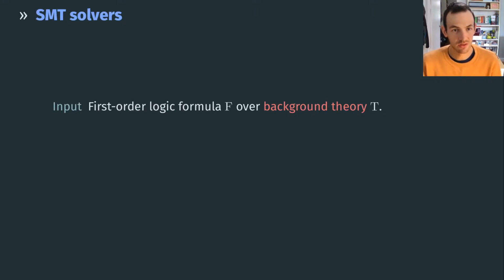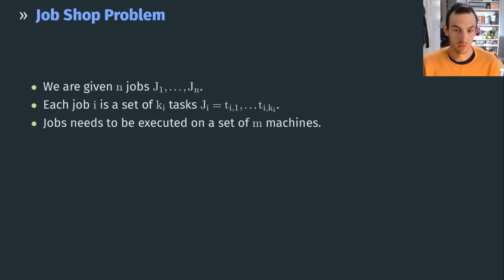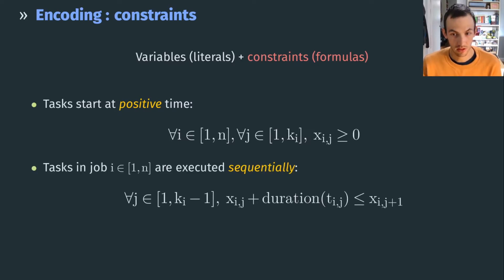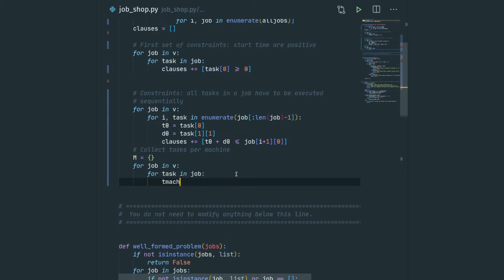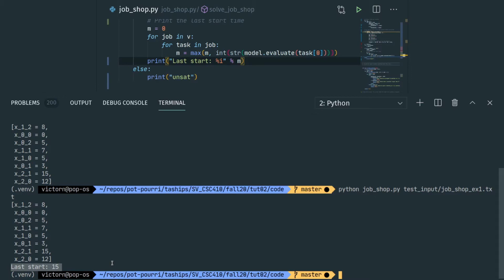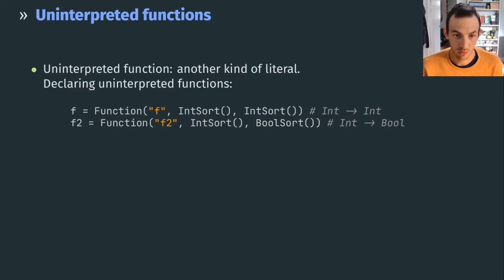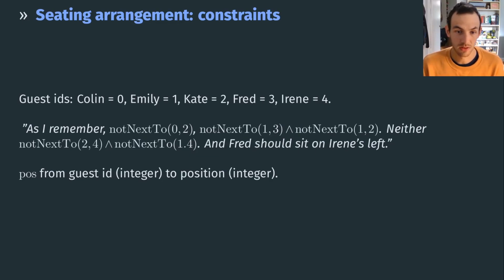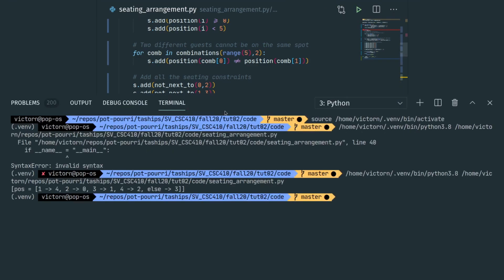Tutorial / SMT for problem solving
This tutorial is an introduction on using Z3 as a SMT solver to solve some problems. We briefly introduce the commands necessary to write formulas in Linear Integer Arithmetic and using Uninterpreted Functions, and encode two problems as formulas: the Job Shop problem, and a seating arrangement problem.

0:00 Intro
1:41 Linear Integer Arithmetic and Job Shop Problem
7:19 Job Shop: Demo in Python with Z3
13:20 Optimization with Z3
15:55 Uninterpreted Functions and Seating Arrangement Problem
20:04 Seating Arrangement: Demo in Python with Z3